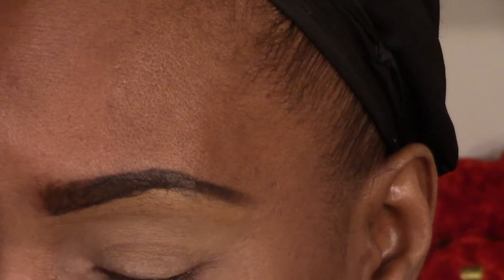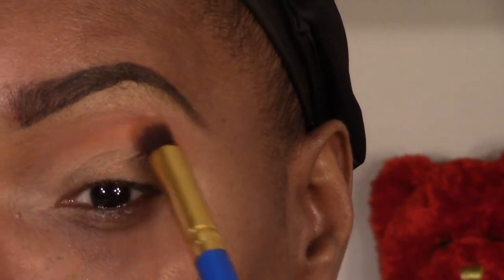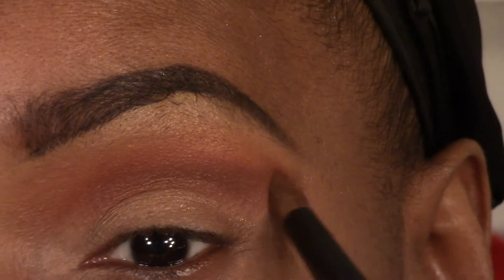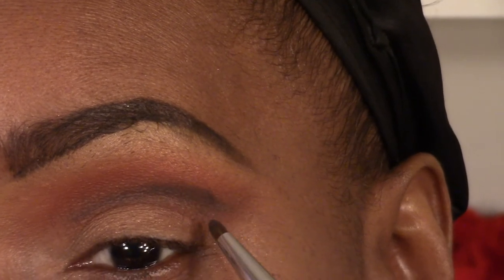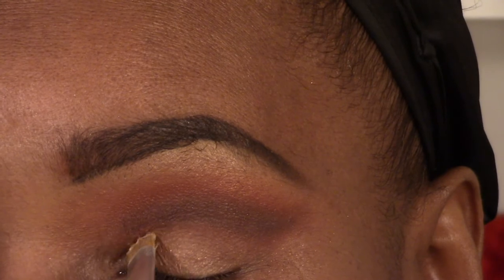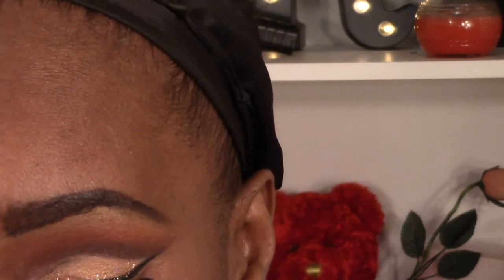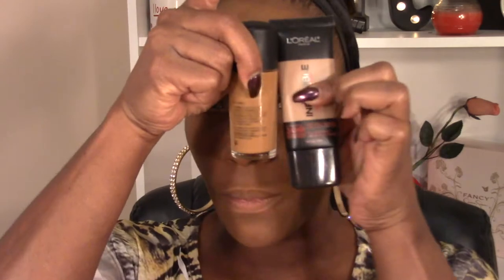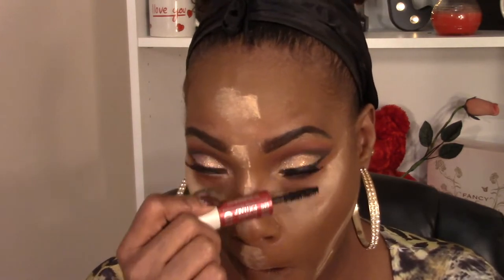Holiday Neutral Glitter Cut Crease For Mature WOC 2 Lippies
HD IS AVAILABLE HERE
HI fancy beauty thank you for coming back to see me, this look was requested and it is suppose to be a neutral look, but I got carried away lol.  I really hope you forgive me and I will give you what you asked me for:))
Please be patient I'm still trying to work out my lighting and still getting used to new equipment and editing software.

PRODUCTS USED:
Inglot Palette-Peach, Orange, Burgundy, & Dark Brown
Revlon Photo Eye Art
Maybelline Eyeliner
Lashes-Local Beauty Supply #66
Contour-Ebony Bronzer
Highlight-La  Girl-Almond
Blush-Coastal Scents
Lipstick-Maybelline 215, Lancome
Setting Powder-Fit Me
Translucent Powder-NYC

Music Beat Your Competition